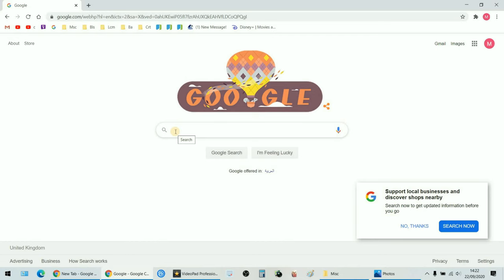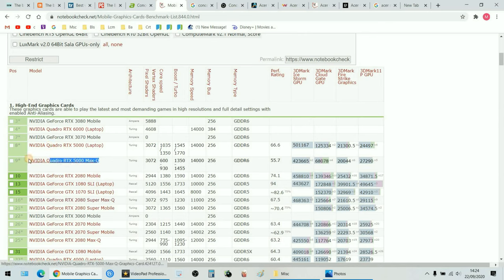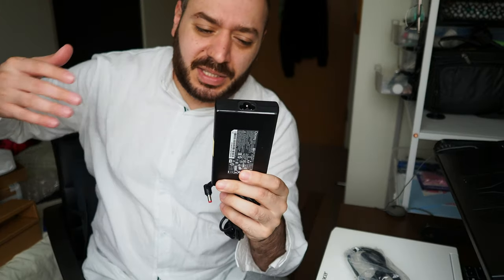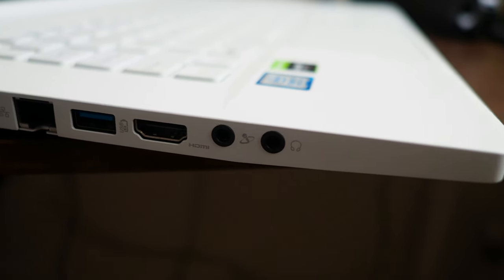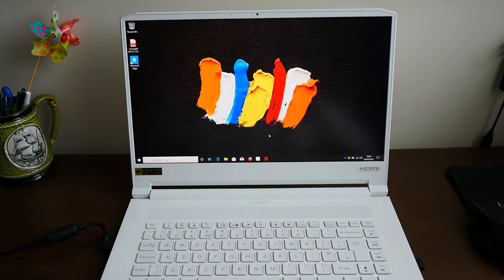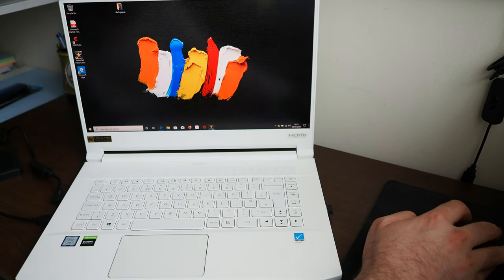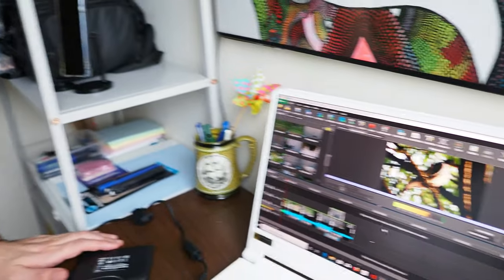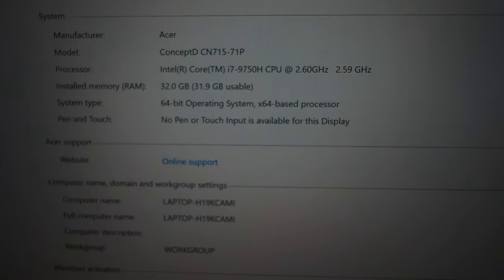Do not buy Acer ConceptD 7 Pro CN715-71P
This is a non-biased review of the Acer Cocept D7 Laptop.

The Specs:
Intel® Processor Core™ i7
Model i7-9750H
Processor Speed 2.60 GHz
Processor Hexa-core (6 Core)
Graphics NVIDIA Quadro RTX 5000 (Up to 16GB)
Graphics Memory Technology GDDR6
Screen Size 15.6"
Display Screen Type LCD 4K UHD
Solid State Drive SSD 2 x 1 TB
Colour White

I think the processor (9th generation intel i7-9750H) let's this laptop down, there is so much potential, but unfortunatelt, the CPU is not a good match for the graphics card. I think an i9 processor would have been much better, perhaps any of these:

i9-10900T
i9-10900
i9-10900K
i9-10980HK
i9-9900KS
i9-9900T
i9-9880H
i9-9980HK
i9-9900K
i9-8950HK

Also, I have a feeling this is NOT an UHD 4K screen, as the resolution is very average. It is dim and not bright nor vivid.

The things I really liked were, the design language, LED keyboard lights, and the white colour finish. It is really nicely built and great to work on if it was slightly more capable. In my humble opinion, Not worth it's price.